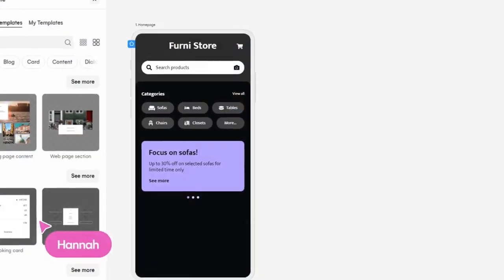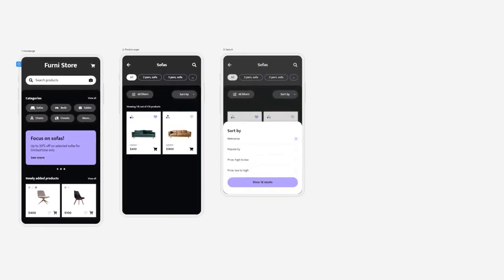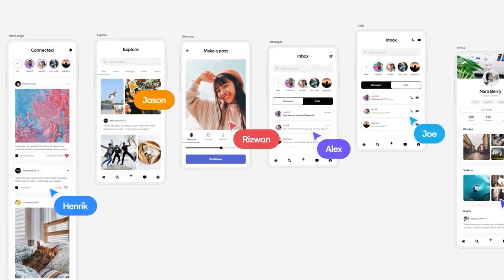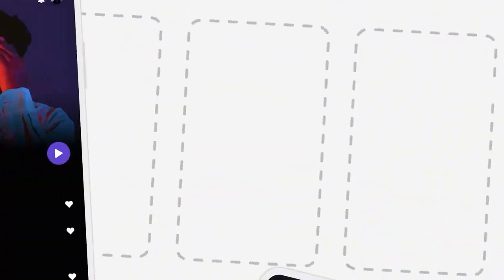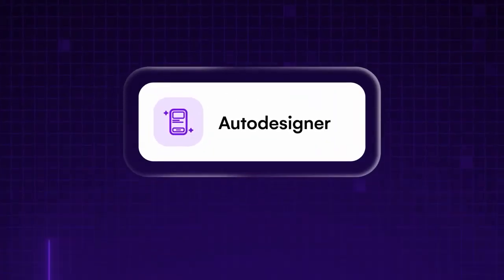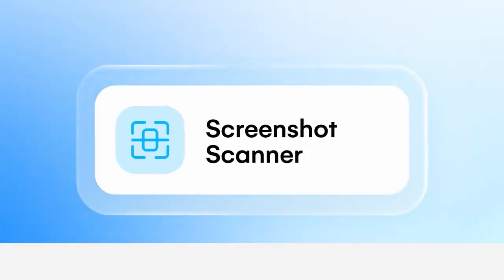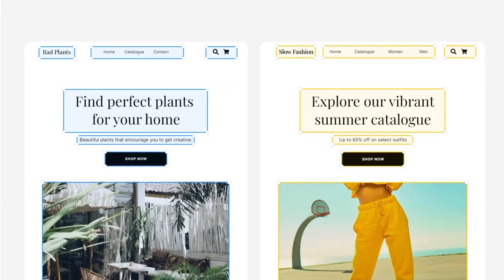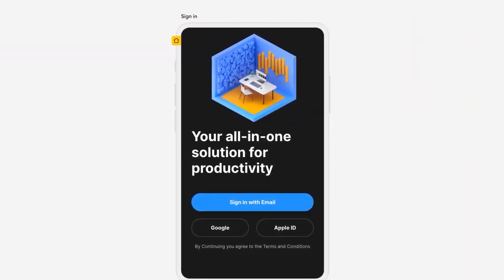Uizard.io AI Screenshot Edit ⏬👇